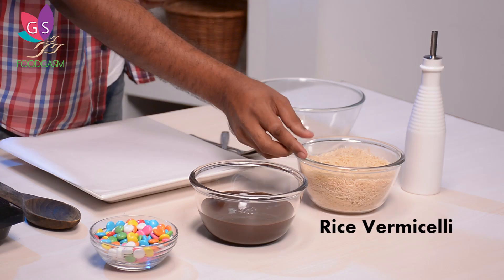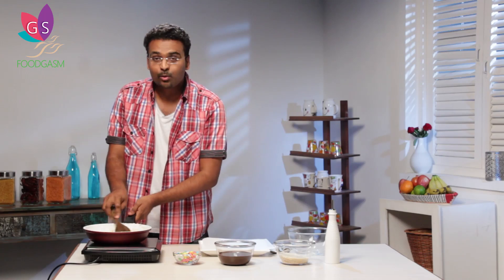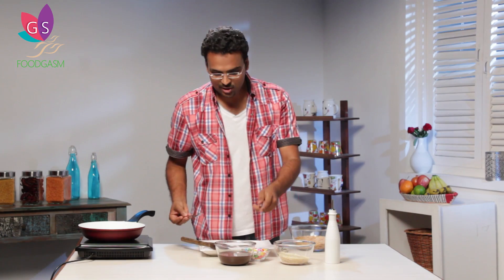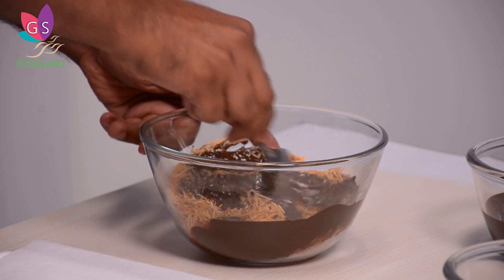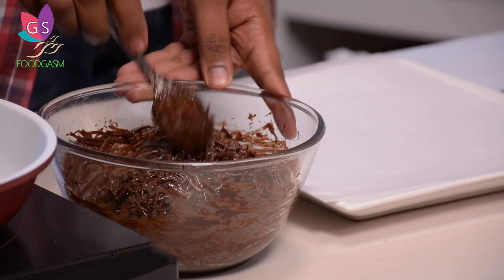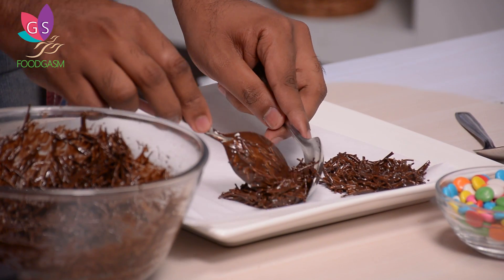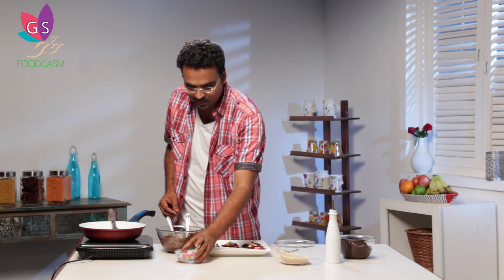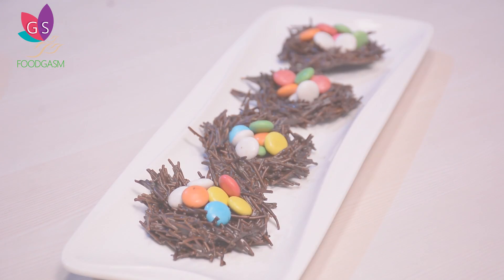Easter Special: Easter Eggs Nests Recipe | Chef Varun Inamdar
A simple Easter egg nests recipe for you to cook a great meal for family or friends.

Ingredients:
1. Some Rice
2. Dark Chocolate
3. Colorful Chocolate Gems